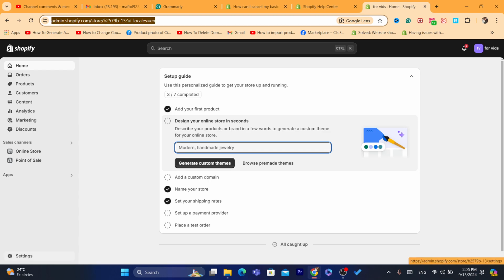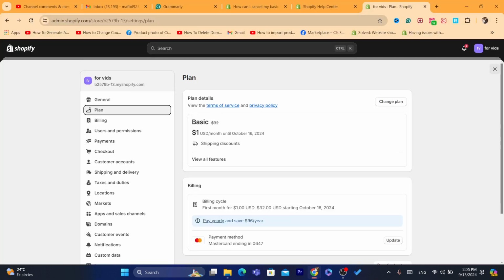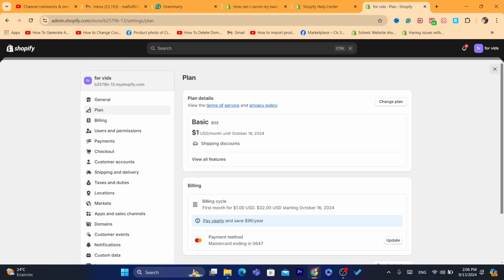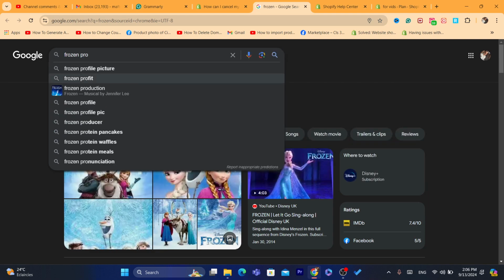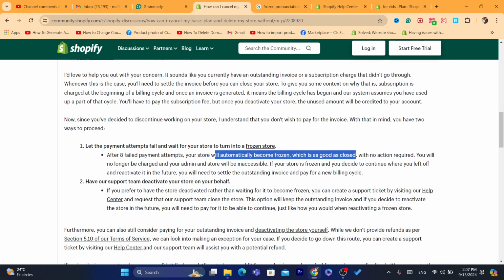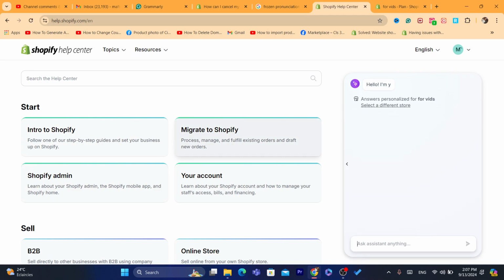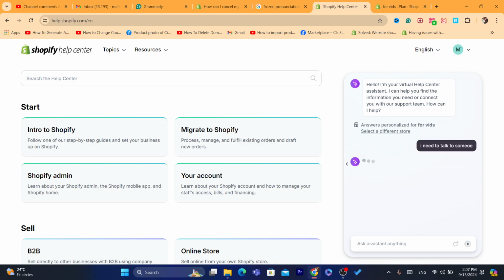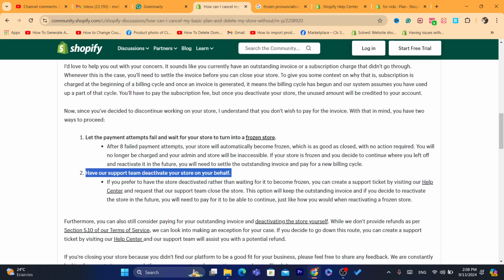How to Close a Shopify Store Without Paying 2026 | Delete Your Shopify Account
In this tutorial, you'll learn how to delete your Shopify store without paying unnecessary fees. We walk you through the process of closing your Shopify account, including important steps to avoid charges. Whether you’re pausing your store or permanently closing it, this guide will help you make the right decisions while managing your Shopify subscription.